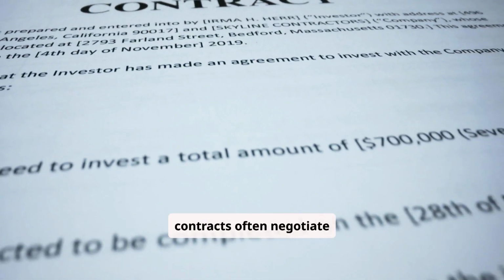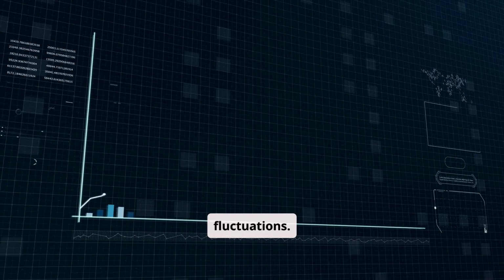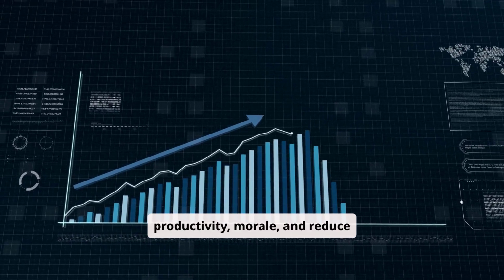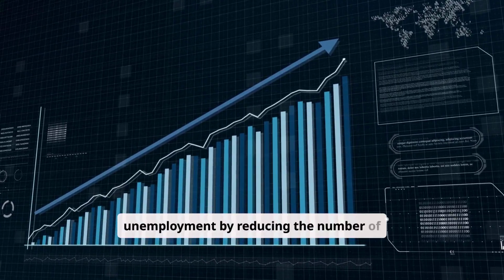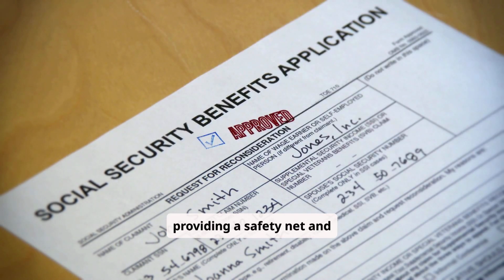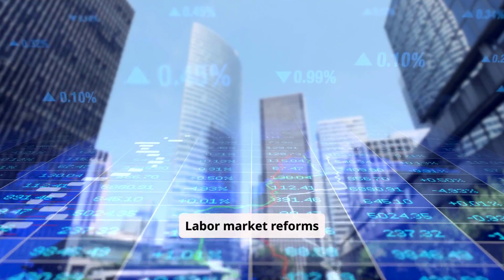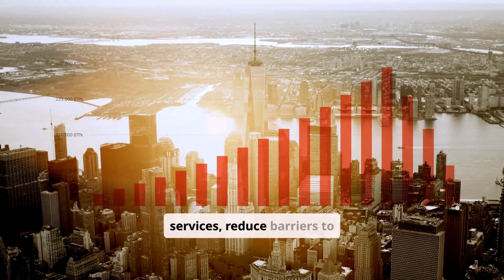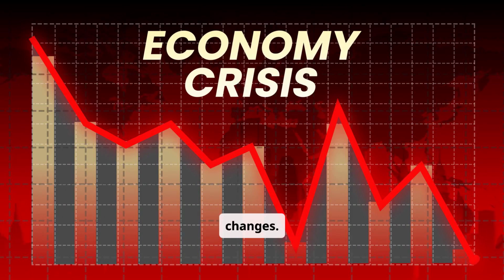Understanding Unemployment in Macroeconomics (11 Minutes)